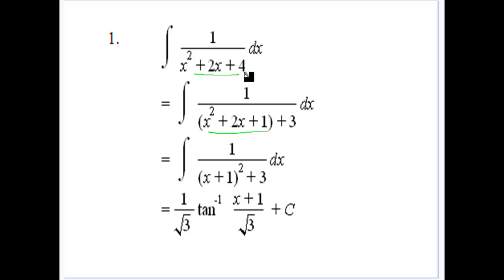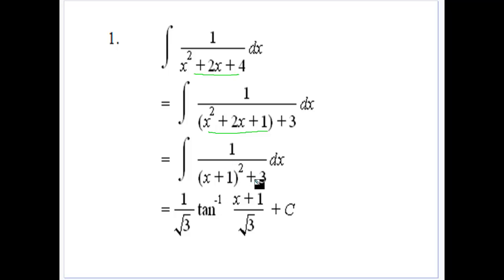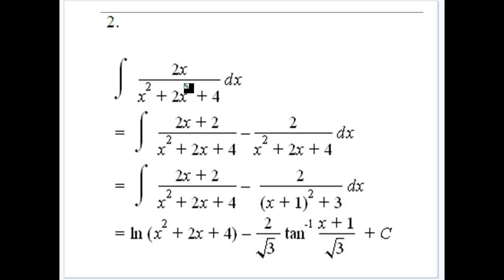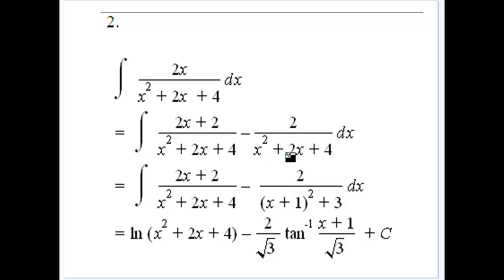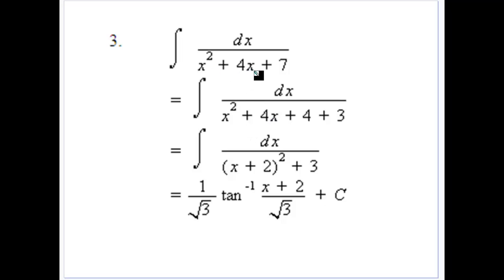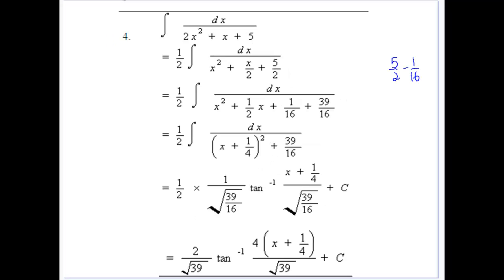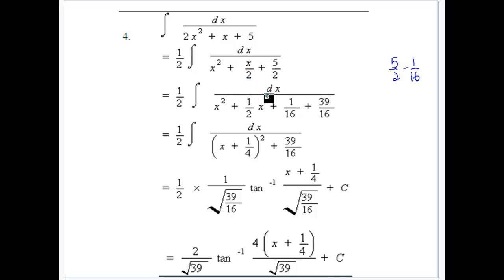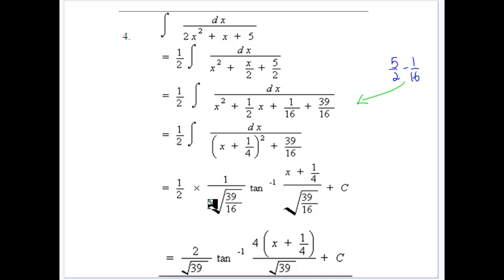Rearranging the Integrand 3